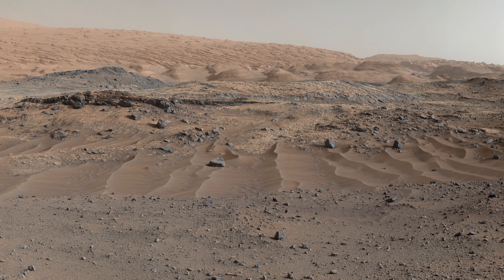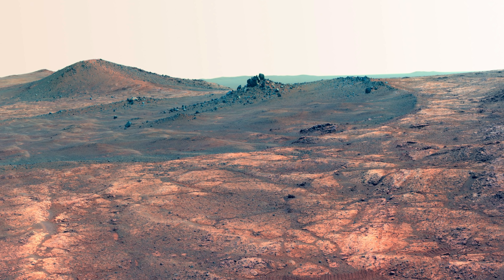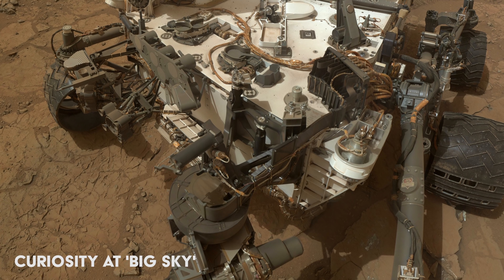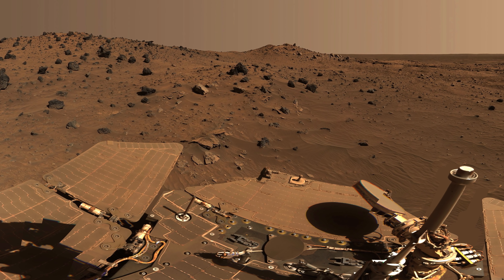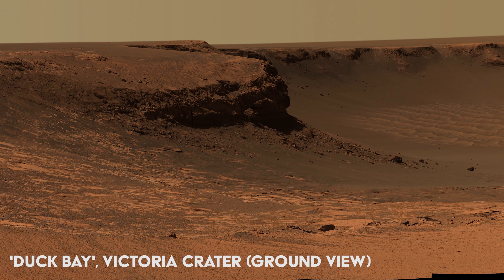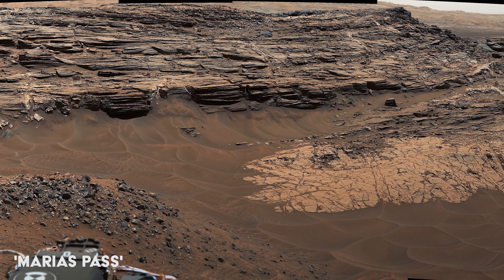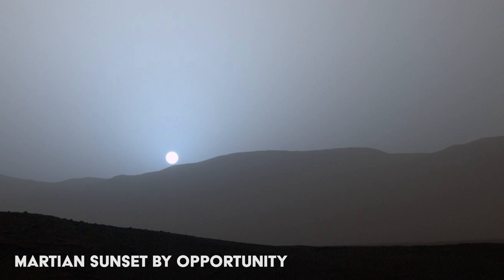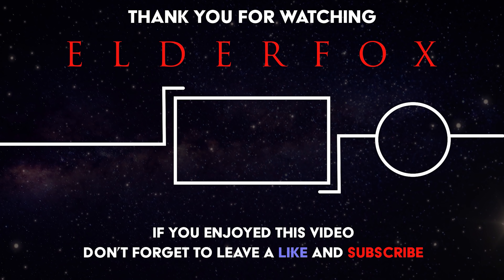Mars in 4K - #2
The world first returns! More new footage from Mars in stunning 4K!

Again, the images are all real, taken by NASA rovers, directly from the surface of the planet. So sit back, relax and enjoy. There are some bonus clips at the end which are truly mind-blowing.

A question often asked is, who is standing on Mars to take a picture of Curiosity?

Although this looks like an image taken by some sort of Martian, it is actually the result of dozens of exposures taken by a camera on the rovers robotic arm. The arm is then digitally removed from each image before they are stitched together in the usual way. This provides the Engineers at NASA with a clear view of Curiosity, to check it is still operating as it should.

The sometimes unfavourable terrain on Mars presents a real danger for the rovers. Deep sand, steep climbs and rocky terrain all provide challenges. Curiosity was built with these threats in mind. With 6 independently powered wheels, the rover is designed to withstand a tilt of up to 45 degrees. However, not wanting to take unnecessary risks, the team at NASA programmed the rover to avoid tilting more than 30 degrees, through it’s hazard avoidance software.

Are you still reading? Why are you not watching the video? Who even reads these things?
'I should never have read the description...'

Credit: NASA/JPL-Caltech/MSSS/Cornell Univ./Arizona State Univ./Ohio University